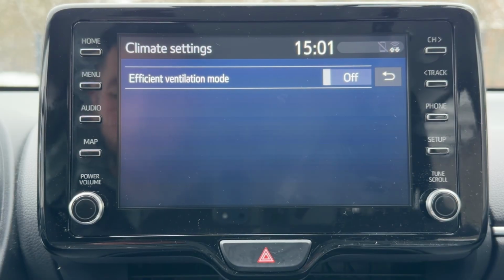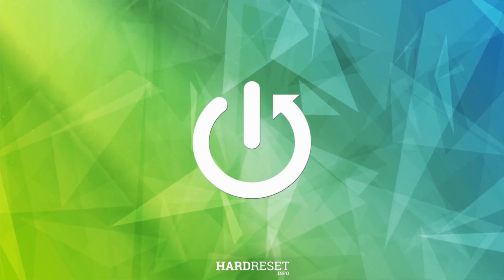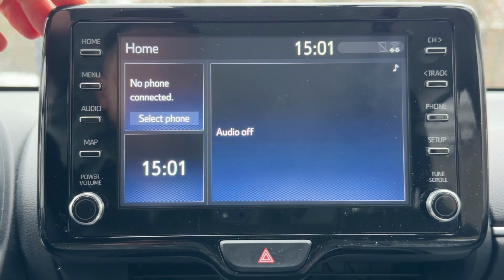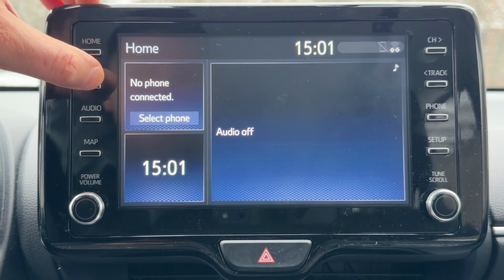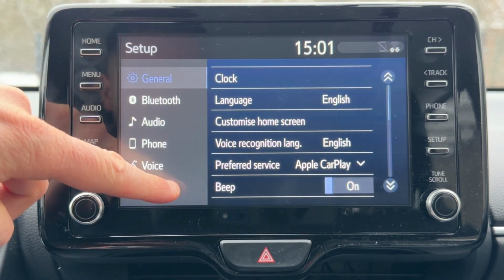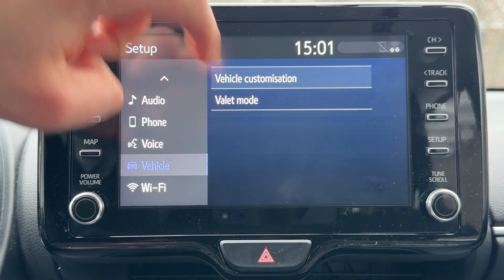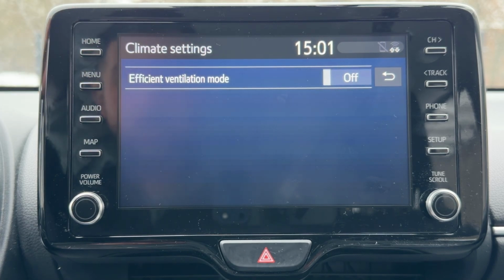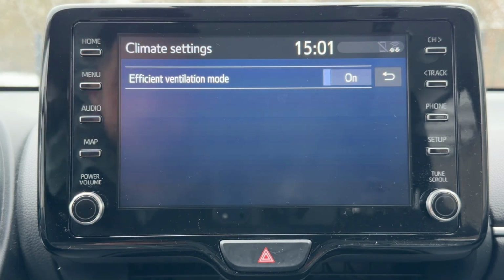Save Fuel! How to Enable Efficient Ventilation Mode in Toyota Yaris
Learn how to enable Efficient Ventilation Mode on your Toyota Yaris to reduce A/C energy use and save fuel. This video walks you step-by-step through the in-car menu: start at the home screen, open Menu → Setup, go to Vehicle Customization → Climate Settings, and toggle Efficient Ventilation Mode. We explain what the setting changes (optimizes A/C and fan speed) and how it lowers engine or battery load without sacrificing cabin comfort — a simple tweak for a more eco-friendly drive.

How to enable Efficient Ventilation Mode on Toyota Yaris?
How to save fuel with Toyota Yaris A/C settings?
Where is Efficient Ventilation Mode in Toyota Yaris climate settings?

0:00 Intro
0:06 Open Home Screen & Menu
0:15 Select Setup
0:22 Vehicle Customization
0:29 Go to Climate Settings
0:34 Enable Efficient Ventilation Mode
0:44 What the mode does & benefits
0:55 Final tips & wrap up